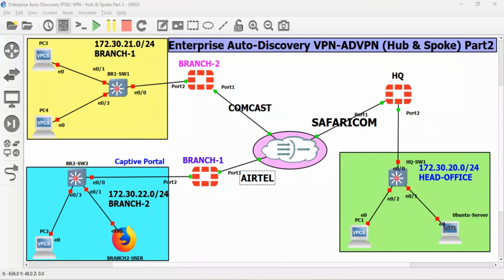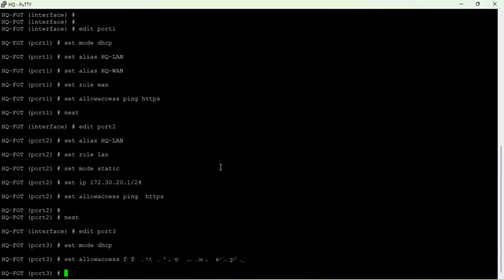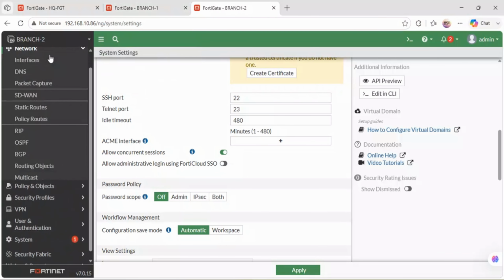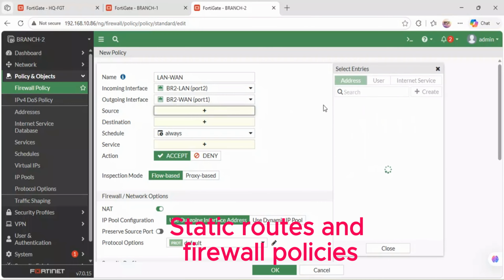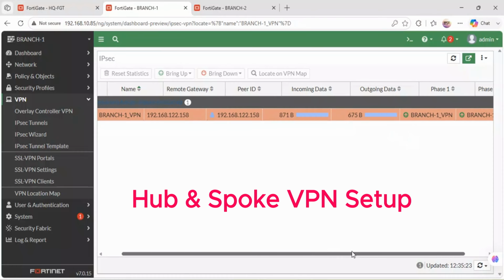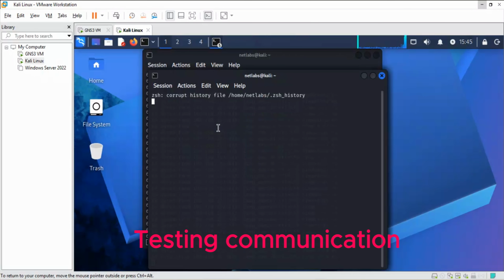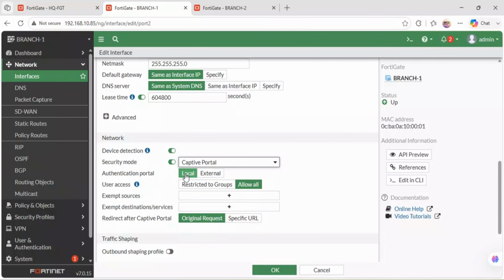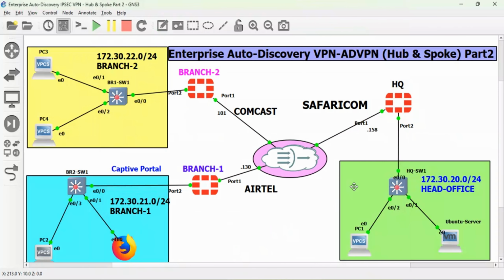Complete Enterprise Auto-Discovery IPSec VPN | Hub & Spoke VPN Part 2 Step By Step by | Netlabs Hub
Welcome to Part 2 of the Enterprise Hub & Spoke VPN series! In this video, we complete the deployment of an Auto-Discovery VPN (ADVPN) using FortiGate Firewalls.

You'll learn how to configure a scalable enterprise VPN architecture that enables dynamic spoke-to-spoke communication while reducing latency and improving network efficiency.

In this video:
Complete ADVPN configuration
Hub and Spoke VPN deployment
Dynamic IPSec tunnel creation
BGP over IPSec
Routing verification
Security policy configuration
Tunnel troubleshooting
Real-world enterprise implementation
Best practices for scalable VPN design

This video is a practical, step-by-step guide to configuring an Enterprise Auto-Discovery VPN (ADVPN) using FortiGate firewalls. Below is a detailed breakdown of the workflow:

0:00 - Introduction to topology: Overview of the HQ and two-branch network design.
0:30 - Network objectives: Explanation of the ADVPN hub-and-spoke architecture.
4:23 - Interface configuration: Setting up WAN, LAN, and Management ports on the firewalls.
7:07 - HQ firewall setup: Initial CLI configuration for the head office.
12:31 - Branch 1 setup: Configuring interfaces and management access.
17:01 - Branch 2 setup: Finalizing interface and connectivity settings.
20:22 - DHCP service enablement: Setting up LAN address pools.
23:14 - Client verification: Testing connectivity and DHCP assignment.
26:07 - Routing and policies: Creating static routes and firewall rules for internet access.
31:53 - VPN configuration: Deploying the ADVPN tunnel on the HQ hub.
37:50 - Spoke tunnel deployment: Using configuration keys to link branches.
47:20 - Traffic verification: Testing end-to-end communication across the VPN.
57:05 - Captive portal setup: Configuring user authentication for Branch 1.
1:04:43 - Captive portal testing: Verifying authentication for internet access.
1:07:16 - Final troubleshooting: Using CLI and event logs to verify tunnel status.

This tutorial is ideal for:
Network Engineers
Security Engineers
Fortinet NSE learners
CCNP Security students
Enterprise Network Administrators
IT Professionals preparing for Fortinet certifications